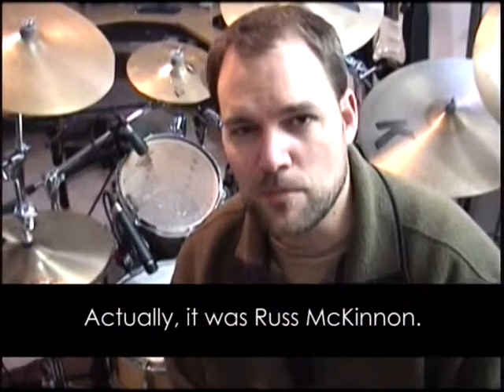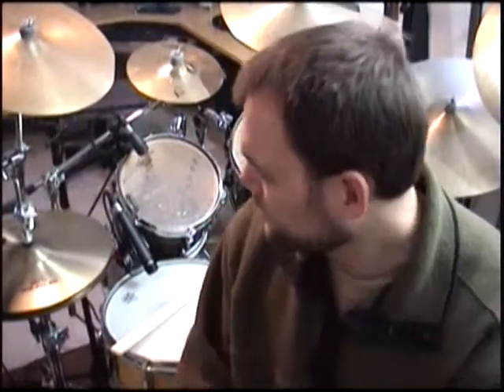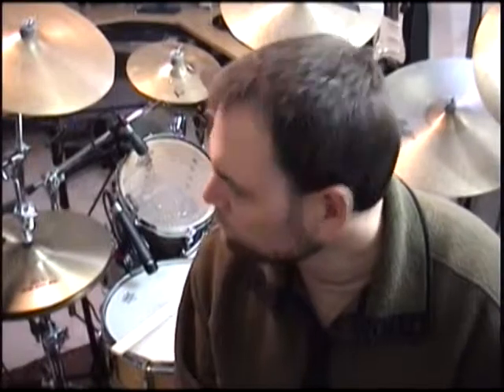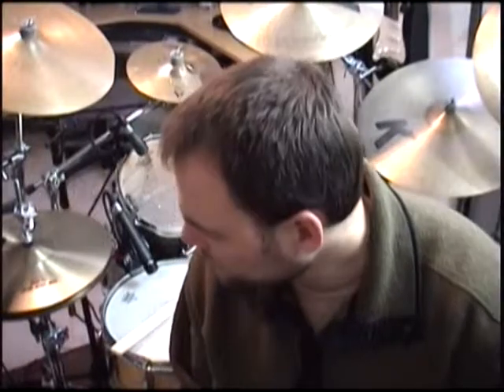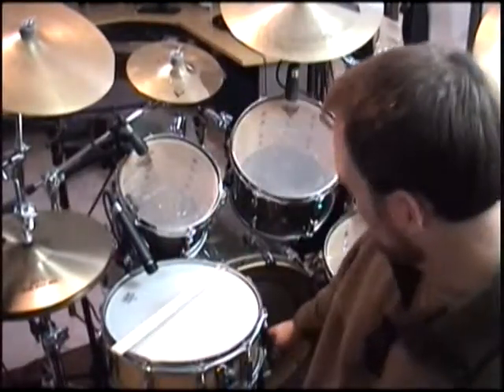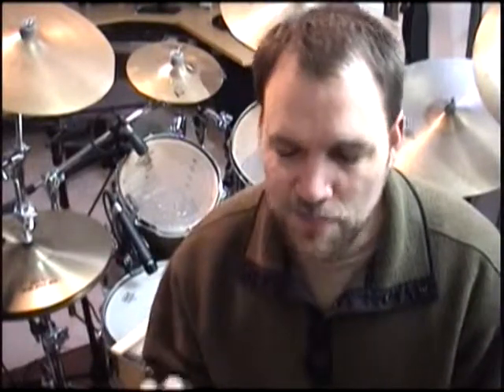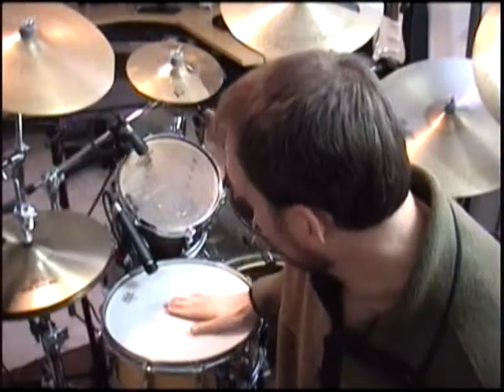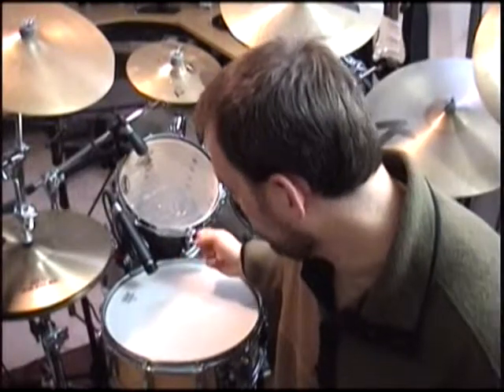Basic Drum Care and Upkeep